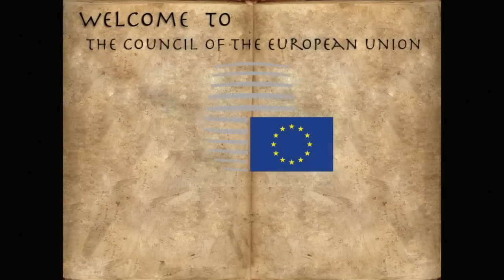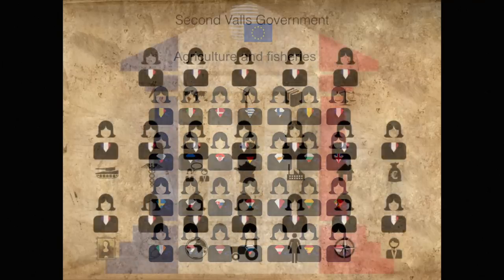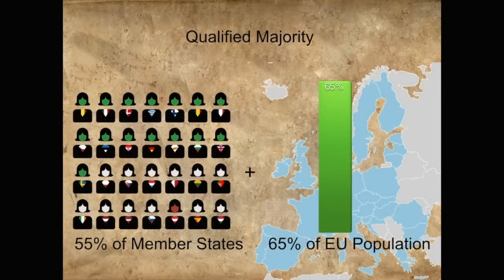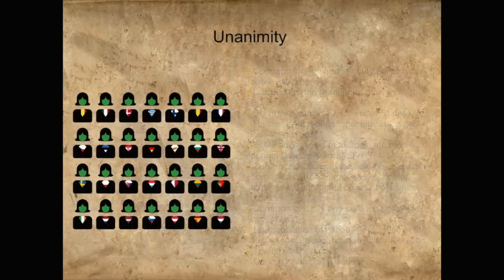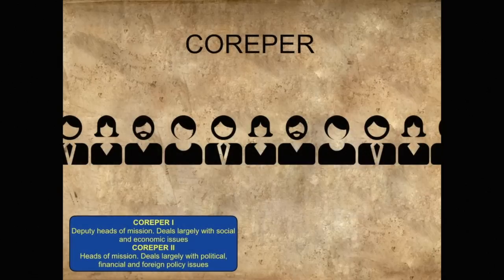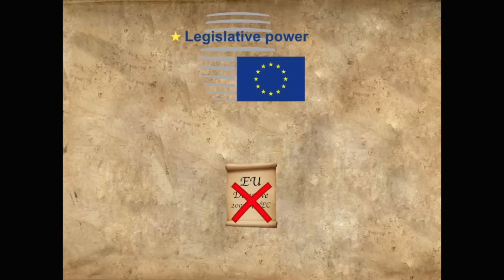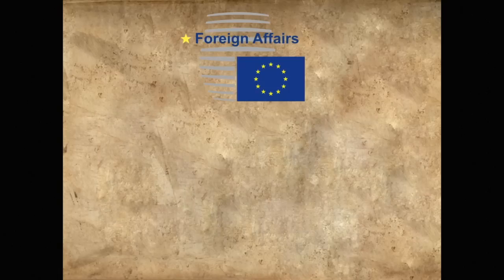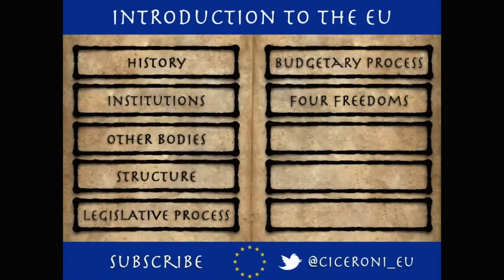The Council (of the European Union) explained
This video is gives a short yet comprehensive introduction of the Council of the European Union. Among other things it covers the composition (0:20), voting systems (1:11), powers and tasks (3:05) of the Council.

In this series we explain complex aspects of the EU in a comprehensive and understandable way. If however, despite our diligence and help of Dr. Jan Oster, we have left something out or made a mistake, please be so kind to tell and forgive us.

With Ciceroni we seek to be a guide to European culture and history. We make videos on little known subjects as well as more ubiquitous ones, ranging from current affairs like the European Union, to historic events like the Tulip Mania, and even mythological stories like those of the Greek Gods. In all these videos we strive to present the subjects in a objective manner and within their complex context.